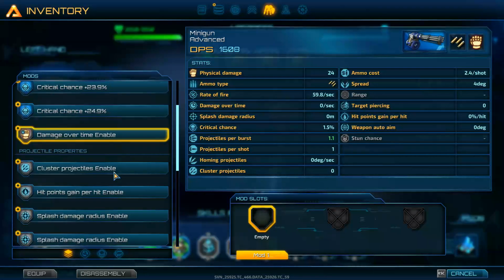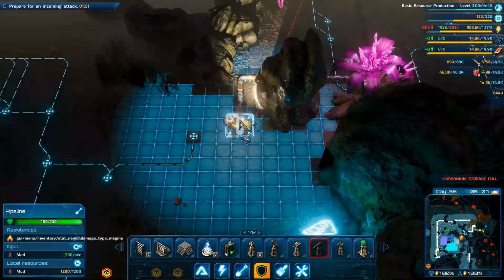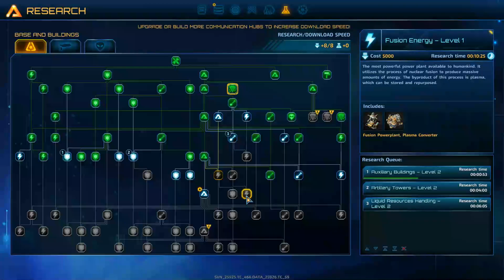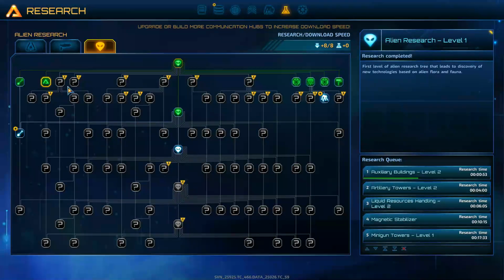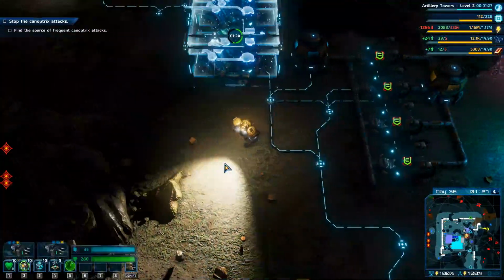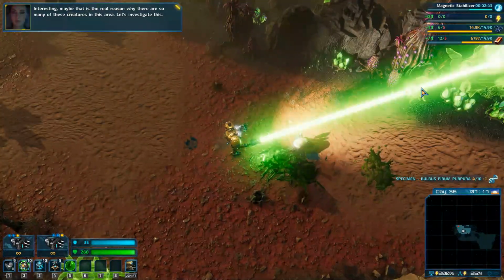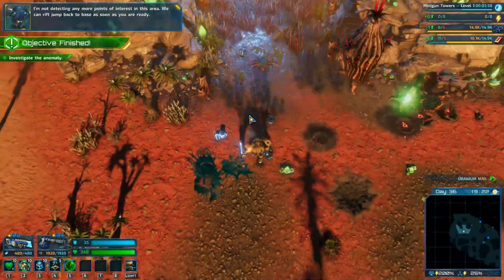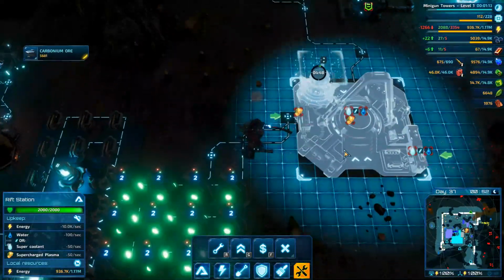Riftbreaker - Let's Play Brutal Campaign! #10 Minigun Go BRRRRRR!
Riftbreaker just launched and includes a full campaign! This will without a doubt be one of my favorite base defense games of 2021! Let's get started!

Riftbreaker is on the XBOX PC Gamepass! See it right here!